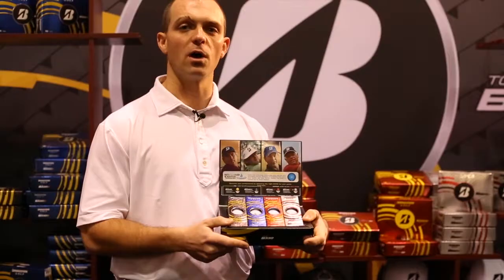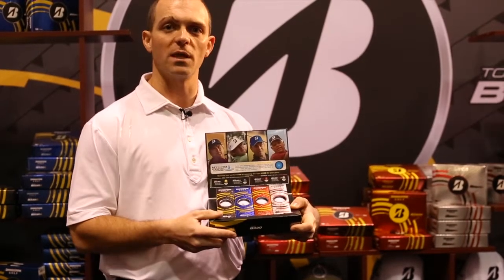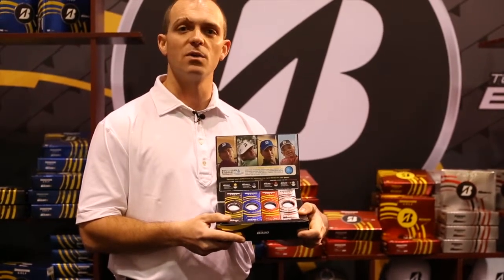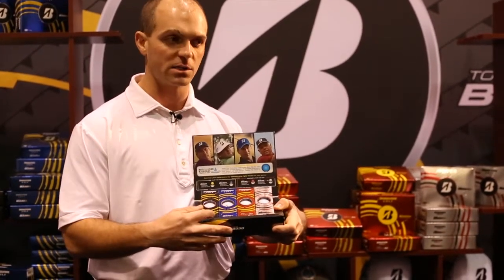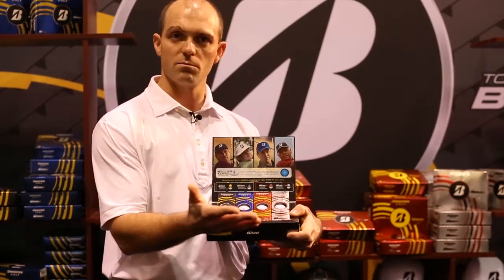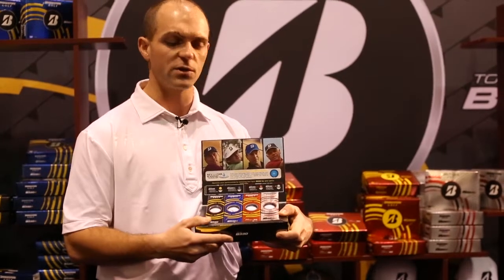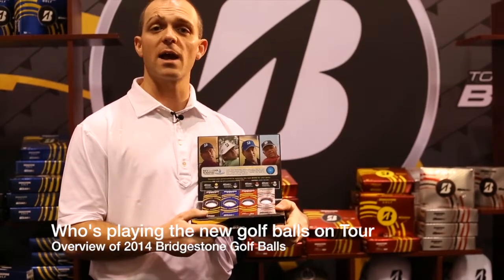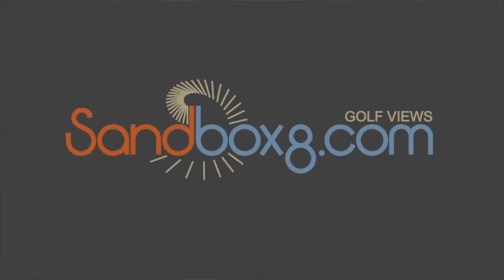Bridgestone Golf 2014 B330 Series Golf Balls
Learn about the new features in the Bridgetsone B330 line of golf balls for 2014. Visit Sandbox8.com for details.